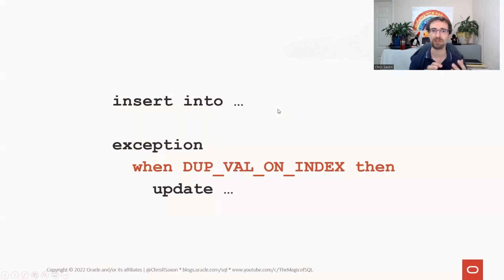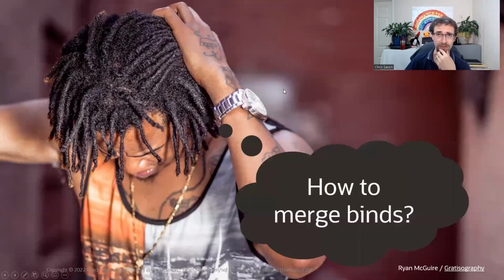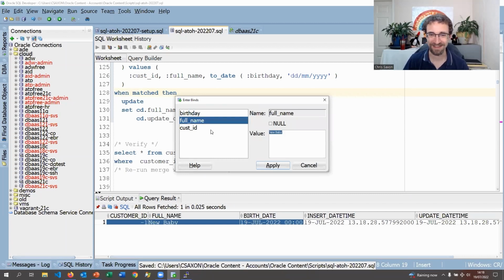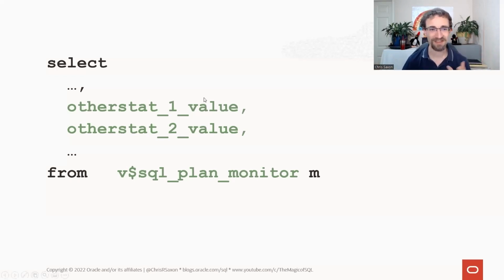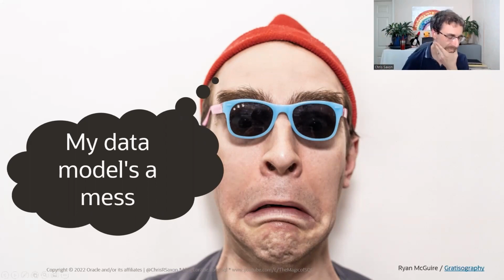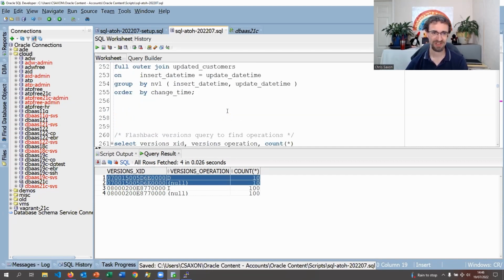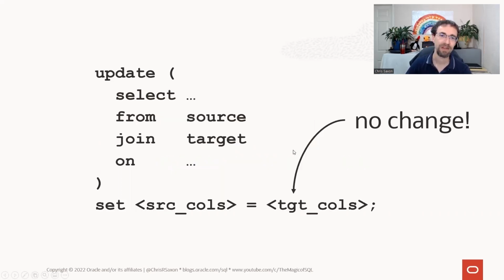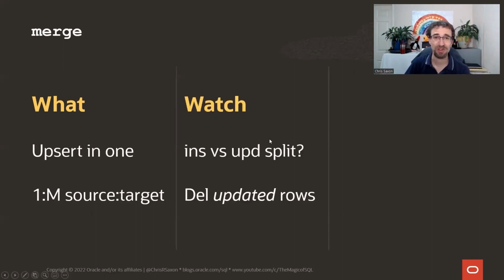How to UPSERT (INSERT or UPDATE) rows with MERGE in Oracle Database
Often when loading data you want to add new rows and change the existing ones. So you need "update if exists, insert if not exists" logic, aka UPSERT. This can lead to complex statements and conditional logic.

The MERGE statement enables you to do both actions in one SQL statement.

This session covered the details of how this works. Highlights include:

05:15 - Overview of MERGE syntax
10:10 - Merging bind variable values
12:30 - Demo of MERGE
21:40 - Getting the INSERT vs UPDATE split for merged rows
22:30 - Using triggers to record INSERT vs UPDATE
25:00 - INSERT vs UPDATE count Flashback versions query
27:10 - INSERT vs UPDATE count with SQL Monitoring
33:35 - ORA-30926 unable to get a stable set of rows error
41:10 - Deleting rows in the target missing from the source
43:20 - Demo of insert vs update count, ORA-30926 error and deleting missing
52:30 - Performance of MERGE
57:50 - Demo of update only MERGE performance compared to UPDATEs
1:03:40 - Recap